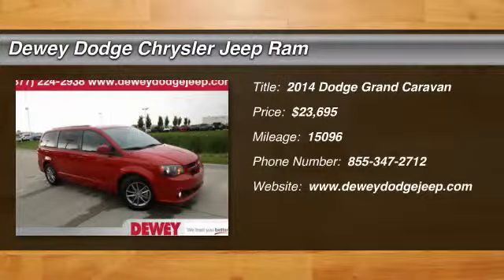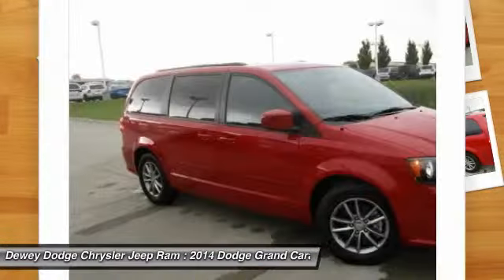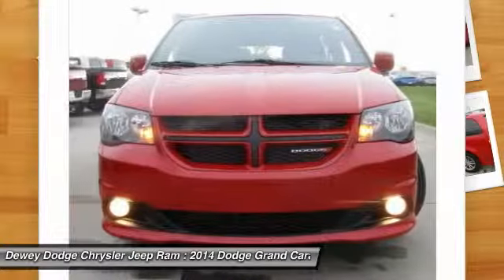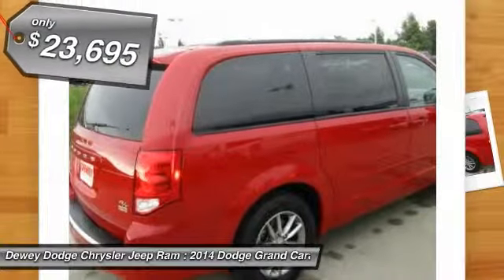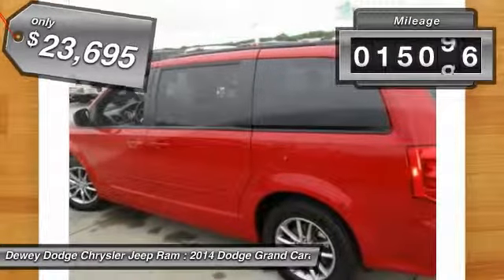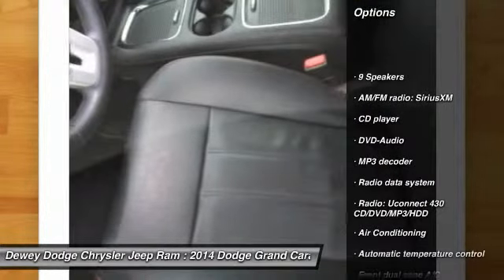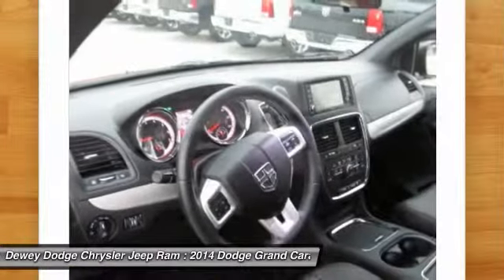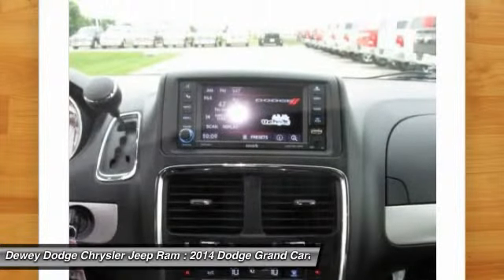2014 Dodge Grand Caravan Ankeny Des Moines Ames Iowa 15M608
2014 Dodge Grand Caravan R/T

LEATHER. Dodge Certified! Your satisfaction is our business! Want to save some money? Get the NEW look for the used price on this one owner vehicle. Previous owner purchased it brand new! Named a 2014 Consumer Guide Best Buy. Seamless gear shifts. Dodge Certified Pre-Owned means you not only get the reassurance of a 3Mo/3,000Mile Maximum Care Limited Warranty, but also up to a 7-Year/100,000-Mile Powertrain Limited Warranty, a 125-point inspection/reconditioning, 24/7 roadside assistance, rental car benefits, and a complete CARFAX vehicle history report. to view a Free Price Check!